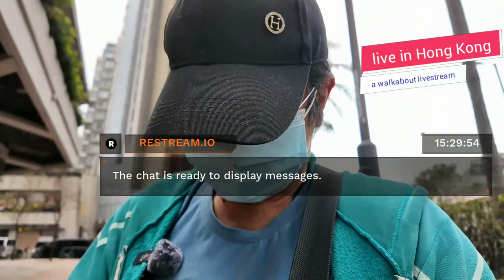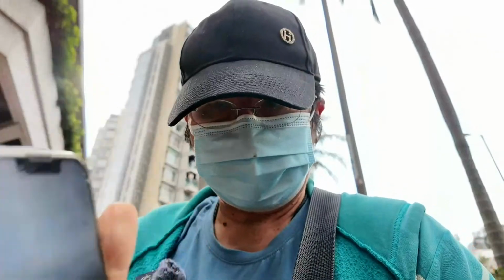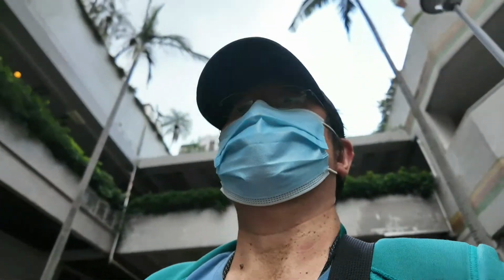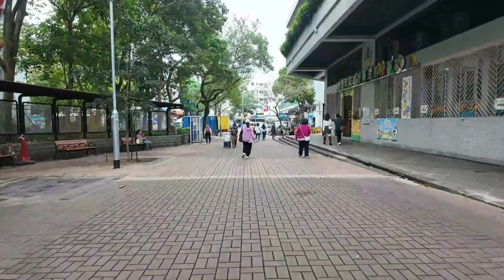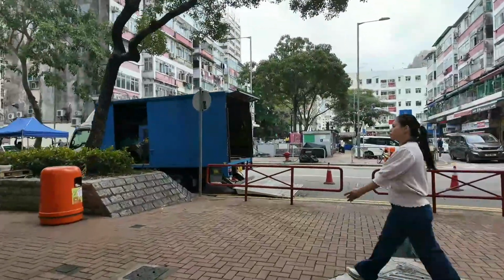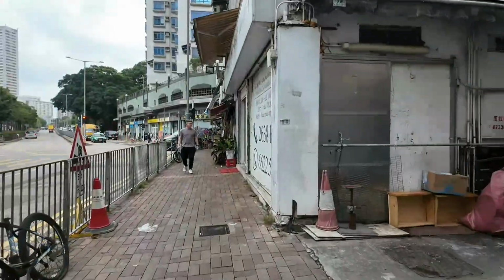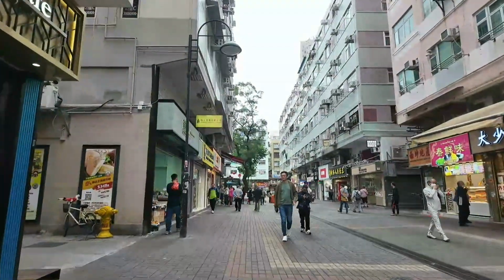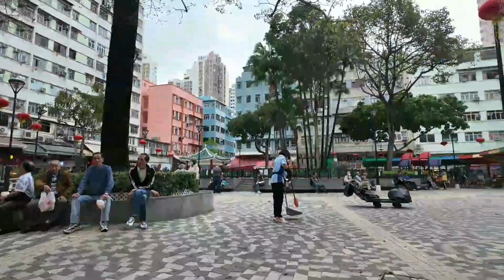Testing the new 1.6.0 yolobox mini firmware Walkabout in Hong Kong… exploring the shops… yolobox …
Walkabout in Hong Kong… exploring the shops… yolobox and osmo pocket 3…

This video tests the recently restored yolobox wiping out any 3rd party software… hopefully, I can livestream FPV flights again…

Nd filters

Tempered glass monitor protector

Silicone coverings

Expansion phone holder

Magnet necklace mount

Screen sunshade

Expansion adapter with better support for pov shots

Silicone gimbal head cover

Pocket 3 lens sun cover

Telescopic selfie

7000mAhr battery bank grip selfie stick

USB C Wireless mic for livestreaming to YouTube

Yolobox mini
Just found this amazing item on AliExpress. Check it out!

Front frame phone holder for osmo pocket 3

1/4 Inch Screw Tripod Adapter 360 Rotating Mount Holder For Go Pro

Backpack Strap Clamp Adjustable Strap Mount Quick Clip Mount for GoPro 12/11/10/9/8

OBSBOT Webcam Signal Transcode UVC Camera to HDMI Adapter Conversion for OBSBOT UVC USB-C Webcams

For DJI Pocket 3 Expansion Adapter Foldable Protective Bezel Extension Handle Cold Shoe Adapter For DJI Osmo Pocket 3

AISITIN 12W Powerful Solar Fountain Pump, Solar Water Fountain with 12 Double-Layer Nozzles Outdoor Solar Fountain Pump for Pond

12W 14V Solar Panel Kit Outdoor Portable Electric Companion  Mobile Phone Power Bank Cooling Ventilation Power

UVOOI HDMI Cable 6.6ft 8Pin for iPhone to HDMI TV Mirroring Cable Adapter For iPhone X 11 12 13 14 Pro Max Plus

Planting Sites 3 Layers Horizontal Hydroponic Grow Kit Garden Plant Vegetable Planting Grow Box Deep Water Culture System

ND Filter Sets For FPV Combo Drone Camera Lens Filter 4/8/16/32 NDPL Filters Set for DJI FPV Combo Accessories

Zv e10 dummy battery lead

1P 1P+N WiFi Smart Circuit Breaker Voltage Energy Power kWh Meter Time Relay Switch Voice Remote Control by Tuya Smart Life App

PowMr 10.2KW 8.2KW 6.2KW Hybrid Solar Inverter With Grid Tie&on Grid Function And MPPT 160A  120A Solar Charger Controller

Lifepo4 Battery Pack 48V 100AH/200AH 4.8KWH 9.6KWH Wall Mounted With BMS & LCD Screen ›6000 Cycles Up to 15S Life EU Shipping

MRCARTOOL Auxiliary Heater 12V 8KW Car Parking Air Diesels Fuel Heater Websato Eberspacher For Trucks Motor-home Boats Camper

Smart ON/OFF WiFi Switch, Light Timer APP/Voice Remote Control DIY Mode Work With Alexa Google Home

TELESIN TE-CSS-001 Selfie Stick QC/PD3.0 fast charging Power Selfie Stick 90CM Telescoping Selfie Pole with 1/4 Inch Screw

How I livestream with an online service…

This multi stream is sending out to Twitter, Facebook, Twitch and Youtube... via restream

Anyway follow me on you tube please and join me on Facebook to get
live streams the local action...